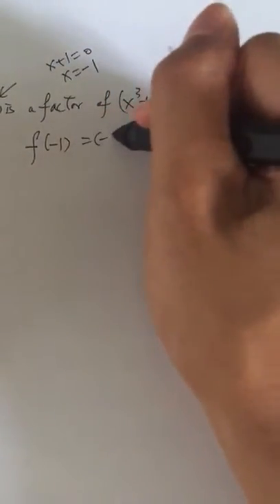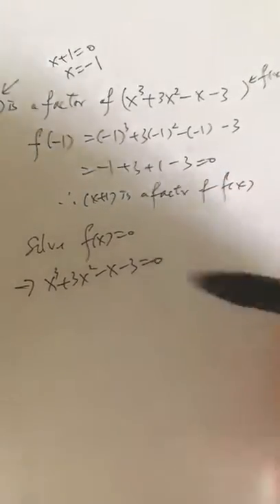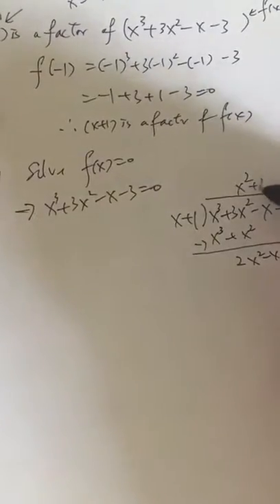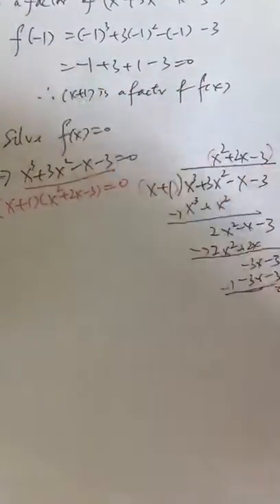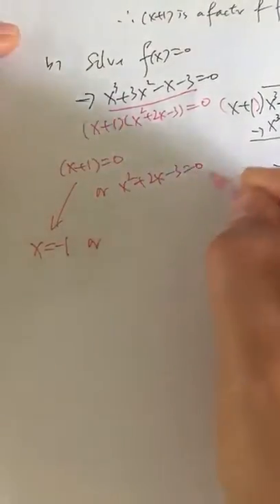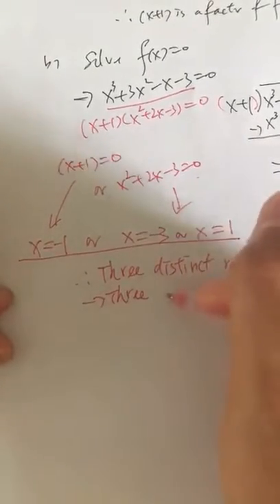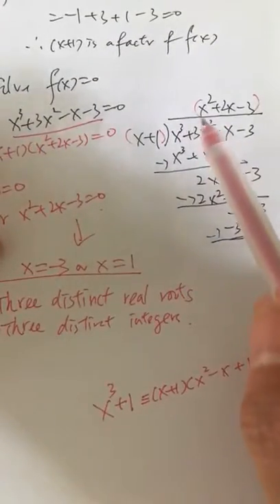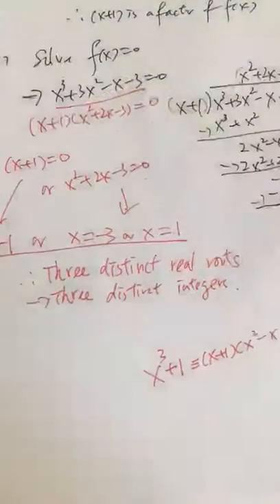More about polynomials (1)